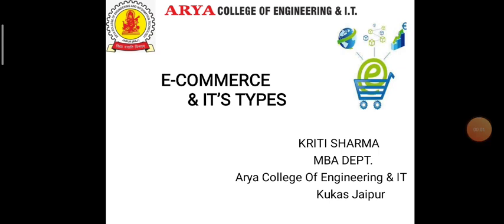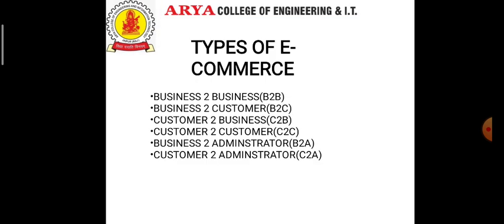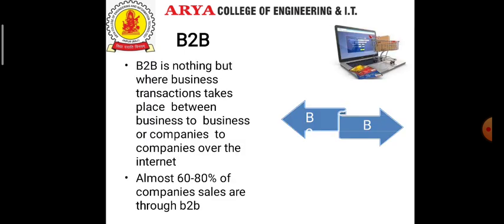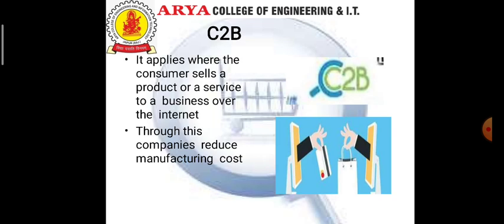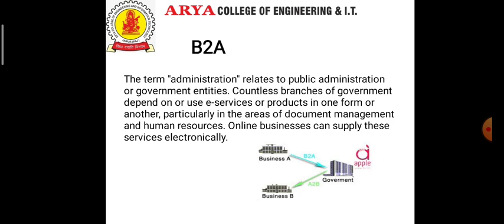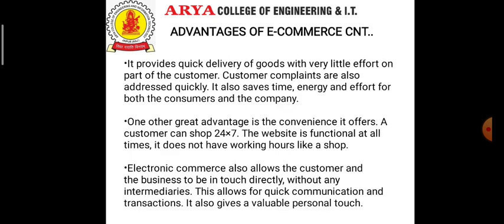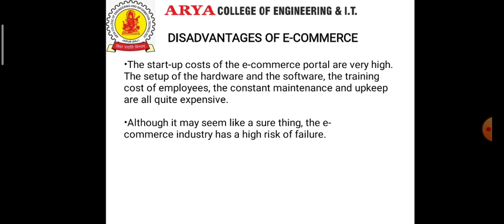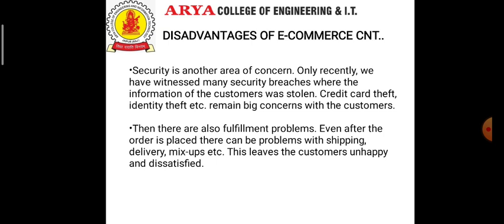E-commerce By Kirti Sharma | Arya College